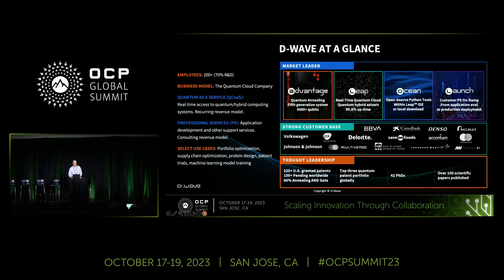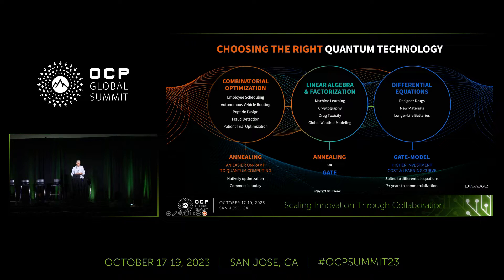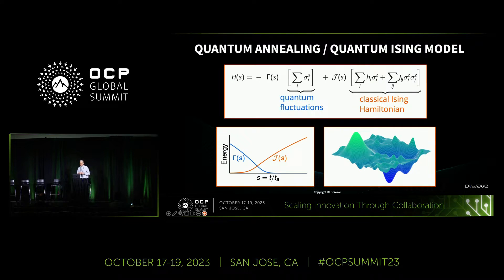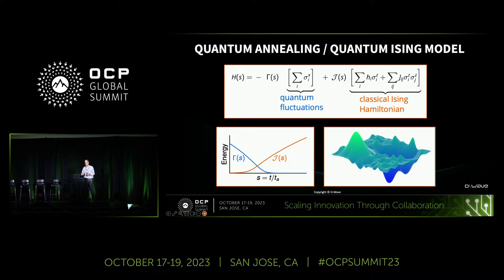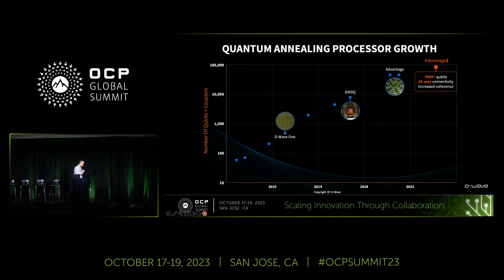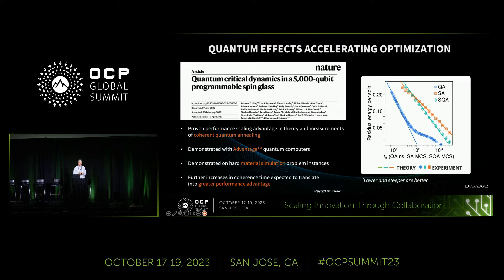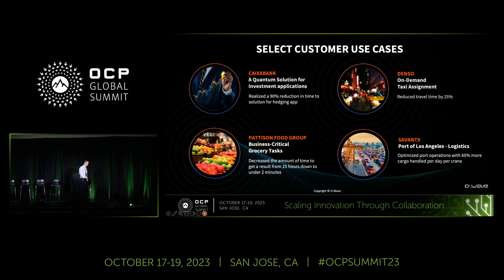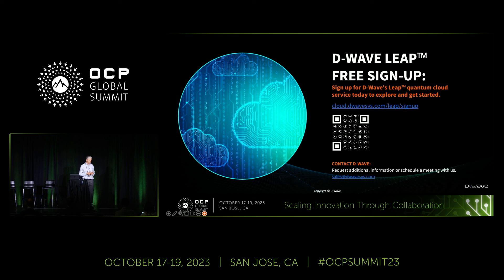How Annealing Quantum Computing Addresses Complex Optimization Problems Now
Presented by Mark Johnson (D-Wave)

Annealing quantum computing, distinct from other approaches to quantum computing, is uniquely suited to solving challenging optimization problems today.  Cloud-based, commercial-grade and production-ready, annealing quantum computers are an important solution for developers looking to include increasingly powerful quantum methods into solutions for their enterprise challenges. Today’s annealing quantum computing, as shown by recent research published in Nature, can improve solution quality faster than classical computing for difficult optimization problems. This talk will showcase annealing quantum computing’s full stack set of solutions, its open-source and robust developer tools and SDKs, the power of quantum-hybrid, and the ease of getting started building applications today.